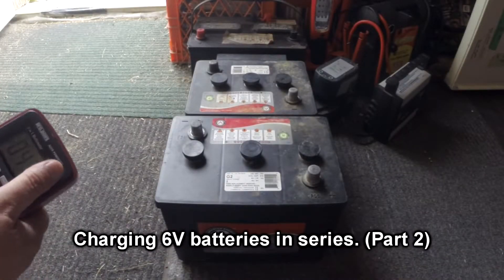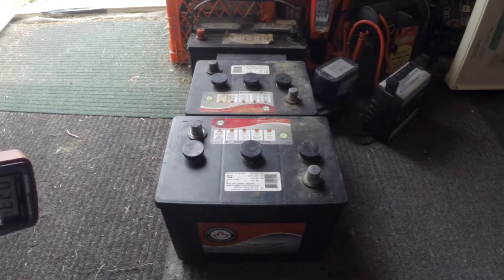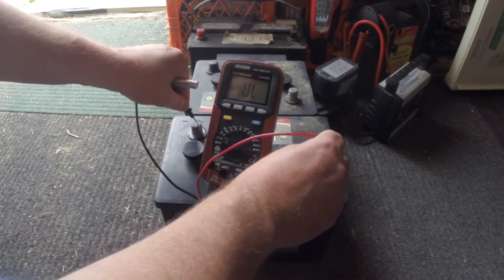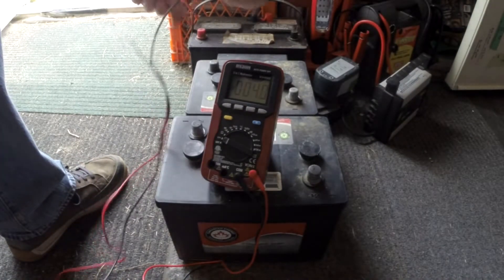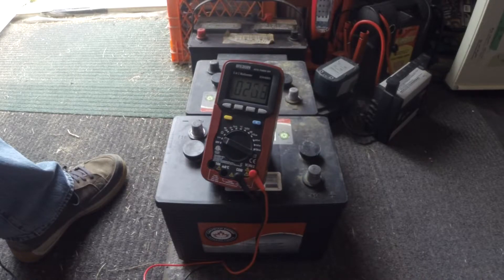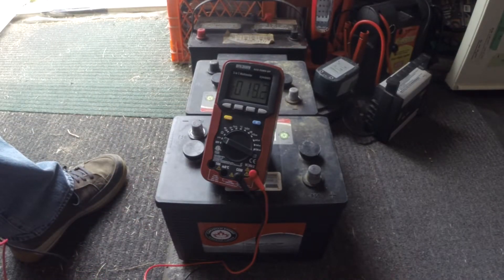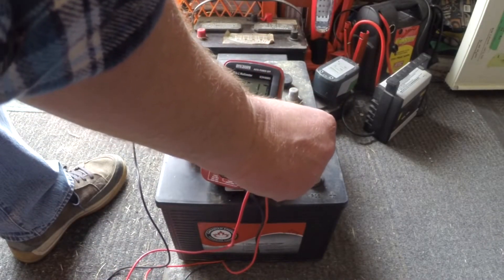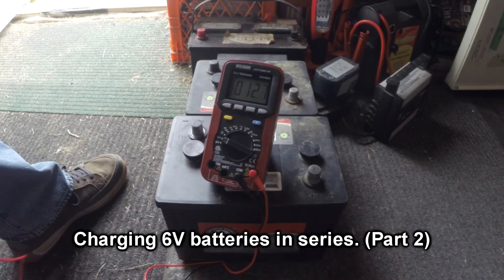Charging 6V Batteries in Series (Part 2)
Charging 6V Batteries in Series (Part 2) mv mvend